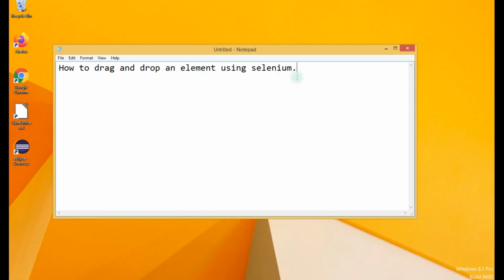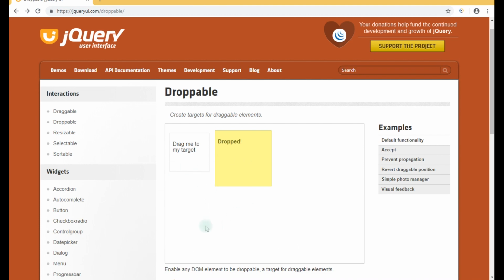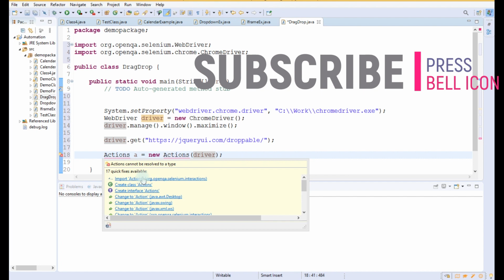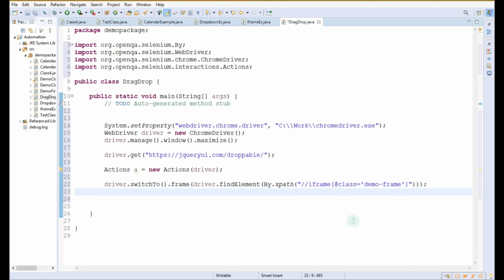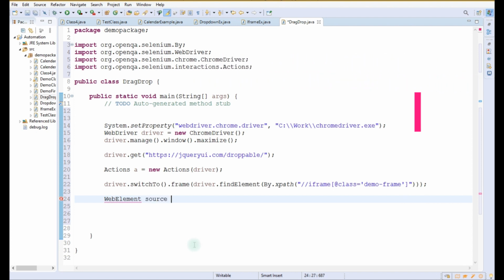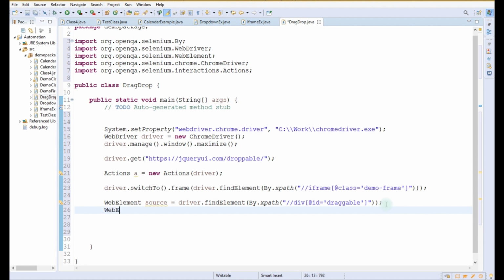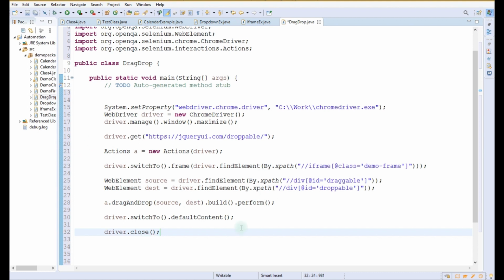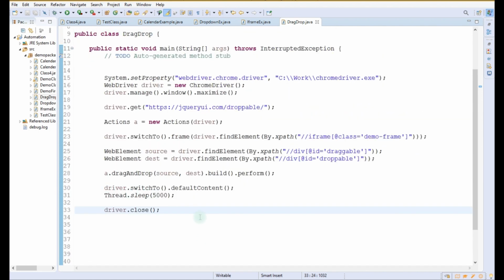How to Drag and Drop in Selenium WebDriver.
How to drag and drop in selenium.
How to use action class
How to handle iframe
How to automate drag and drop in selenium
How to drag drop in selenium

"Selenium tutorial"
"What is selenium"
"Install Selenium"
"WebServices Testing"
"Testing interview Questions"
 "Selenium Tests"
"Selenium Webdriver"
"Difference between Selenium IDE, RC and Webdriver"
"XPATHS"
"Java tutorial"
"Suported browsers"
"Selenium Keypress"
"Continuous integration"
"Database testing"
"Hudson with selenium"
"fitnesse selenium"
"Selenium Grid"
"Webservices testing with selenium"
"Learn Selenium"
"Testing Tutorials"
"Android driver selenium"
"Iphone selenium"
"Automation Tutorials"
"Selenium Frameworks"
"Selenium Training"
"Selenium Tutorials"
"Testing Jobs"
"Selenium Jobs"
"Selenium 2.0"
"Selenium WebDriver"
"Selenium Server"
"Selenium GRID"